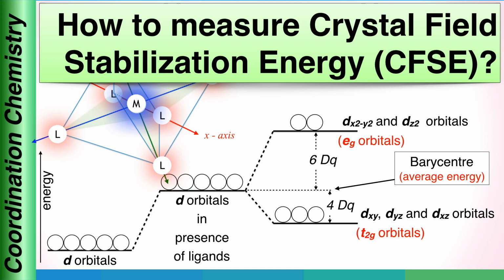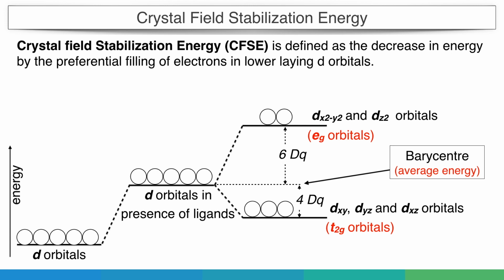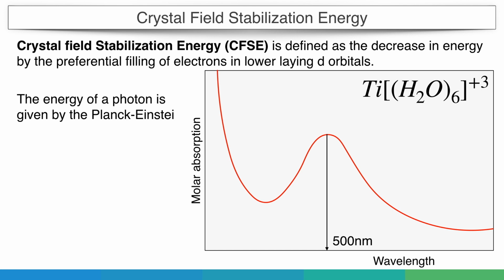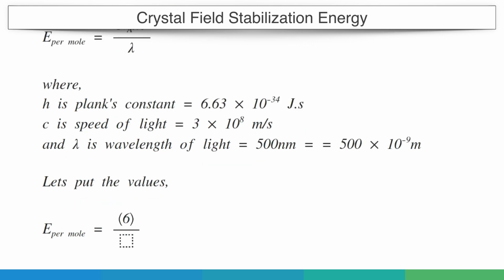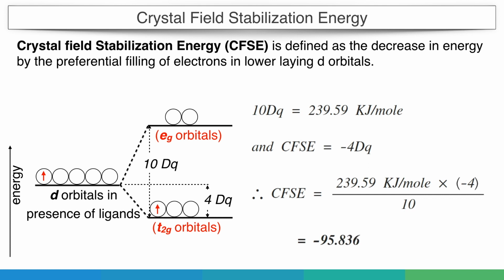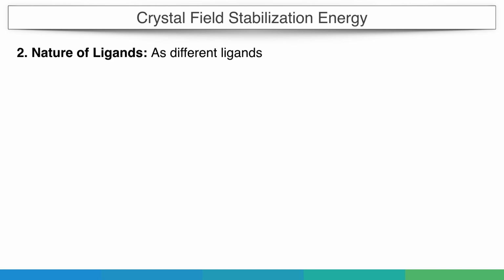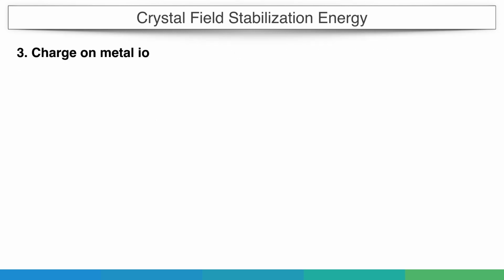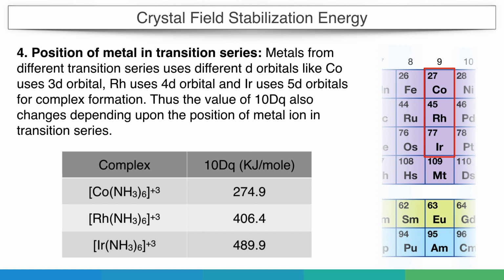How to measure CFSE practically and the factors affecting CFSE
Crystal field Stabilization Energy (CFSE) is defined as the decrease in energy by the preferential filling of electrons in lower laying d orbitals. CFSE can be calculated from the absorption spectra of the complex, as we know that coordination compounds are highly coloured complexes. And this colour of molecule comes from the d-d transition of electron.
This means the electrons from the t2g orbitals are excited to the eg orbitals and when they return to ground state they emit the radiation of equivalent energy. As the energy gap between them is 10Dq, so energy emitted by electron will be equal to 10Dq value.
The radiation emitted can be measured in absorption spectra of the molecule.
The absorption spectra of this complex is shown here and you can see that there is only one maxima at around 500nm wavelength. So from the wavelength absorbed, we can calculated energy by Planck - Einstine relation, which is,
E photon = hc / lambda
Factors affecting CFSE.
1. Geometry of the Complex: In octahedral complexes, the splitting of d orbitals is more than double as compared to the splitting in tetrahedral complexes for the same metal ion and ligands.
2. Nature of Ligands: As different ligands produce different strength of the field, they give rise to different splitting of d orbitals. E.g.
3. Charge on metal ion: Since crystal field theory is based on the electrostatic model, the ionic charge on the central metal has a direct effect on the magnitude of 10Dq. In general a metal ion with higher charge draws the ligands more closer, and hence produces more splitting than an ion with lower charge. e.g
4. Position of metal in transition series: Metals from different transition series uses different d orbitals like Co uses 3d orbital, Rh uses 4d orbital and Ir uses 5d orbitals for complex formation. Thus the value of 10Dq also changes depending upon the position of metal ion in transition series.